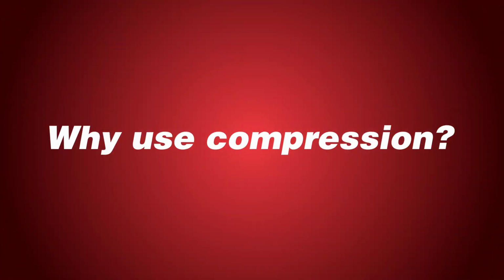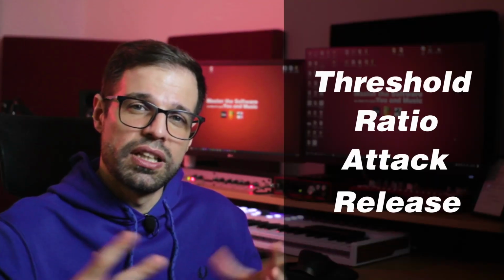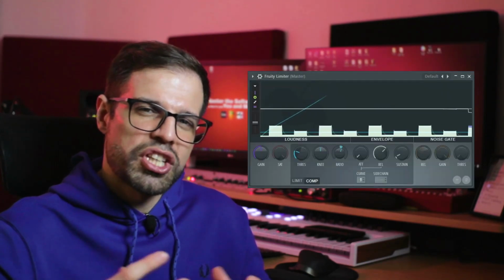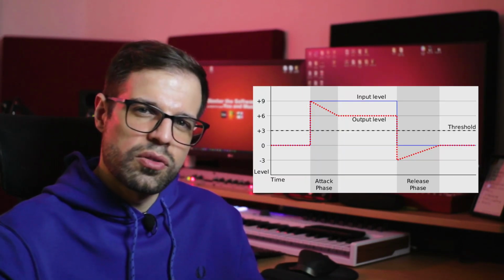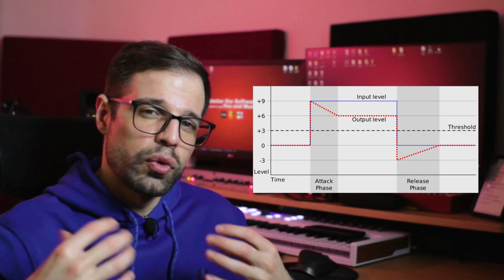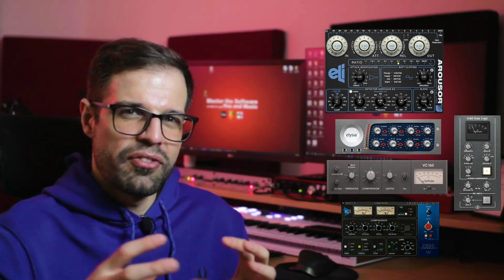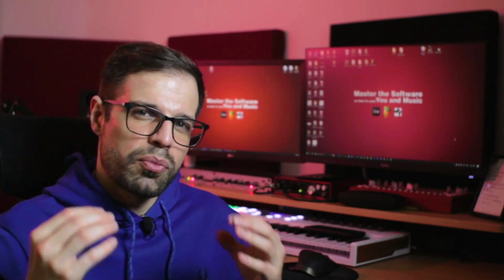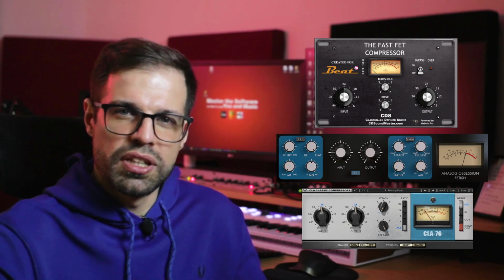Compression - What It Is and How It Works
Hi,
In this video, I'm going to explain the 4 most common parameters you will find in audio compressors and I'm going to also explain the different types of compressors that you can use in your productions to get great mixes.
My name is Tiago Duarte, and welcome to DailyBeats where I help you master the software so that it’s just you and Music.
Compressors are one of the most difficult tools to understand in music production. When I started making music professionally, I would use compressors but now really understand why I was using them. A few months ago, I was mixing one of my beats and I thought to myself: this track does not need compression. For a long time, I added compressors to all my tracks without too much thought. But after mixing hundreds of tracks, I started to get a better feeling of how and when to use compression to get the sound that I want.
You can get there too with practice and hopefully with the help of this video.